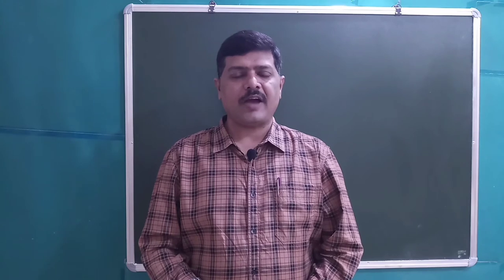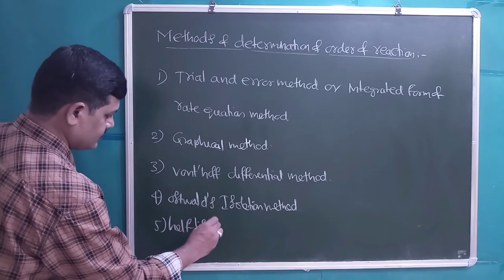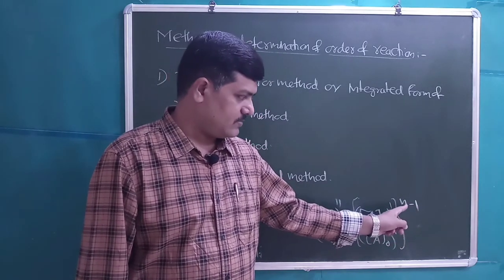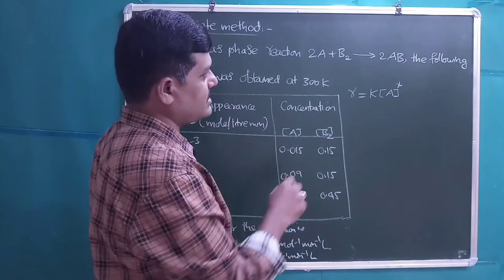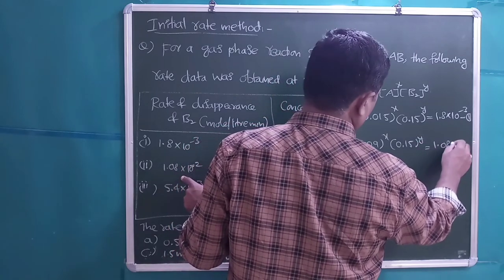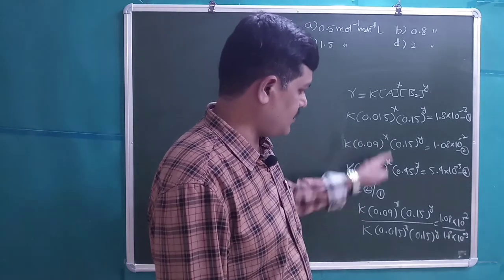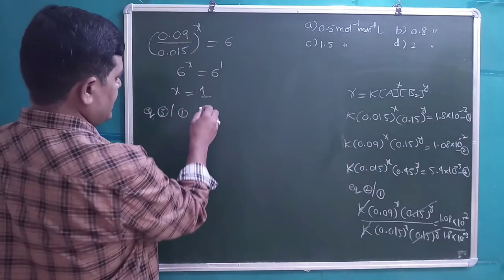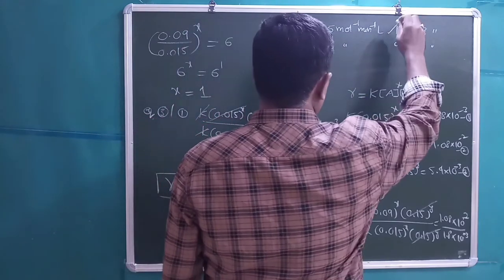METHODS OF DETERMINATION OF ORDER OF REACTION | CHEMICAL KINETICS | BY : KHASEEM SHAIK